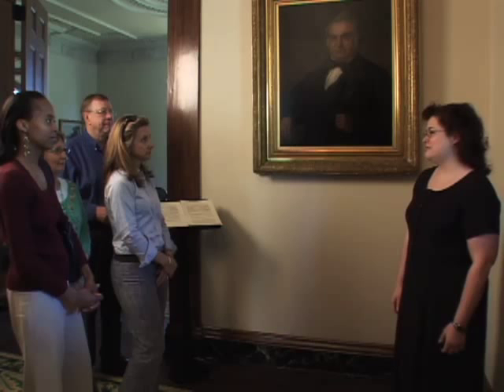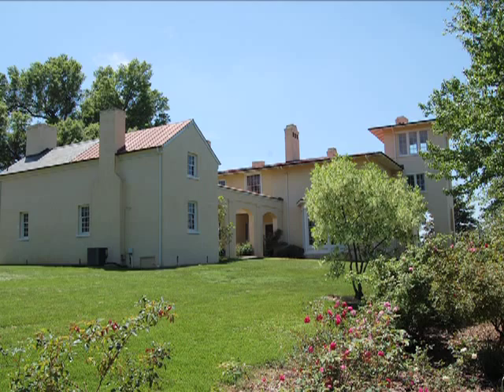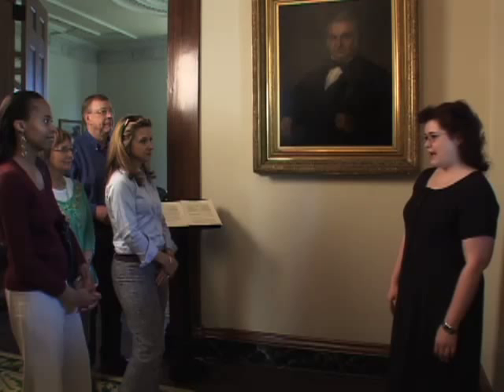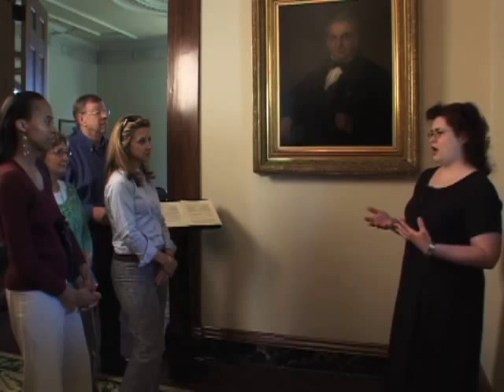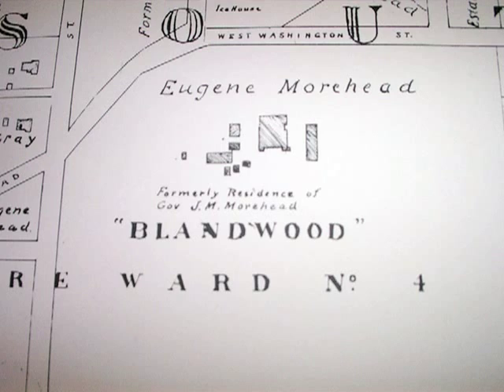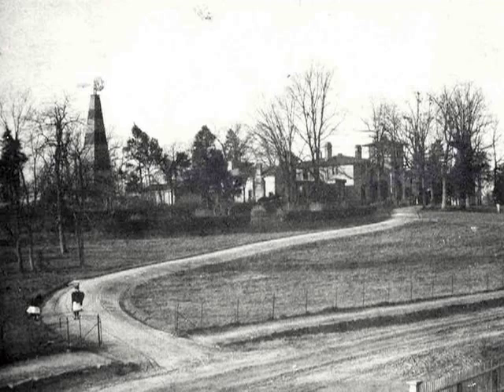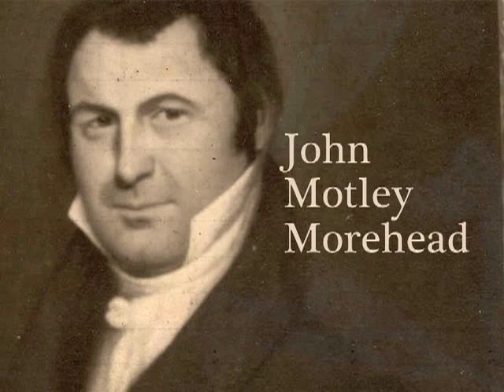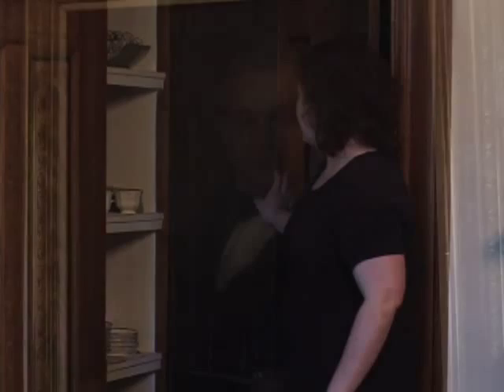Blandwood: Where the Old South and the New South meet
Blandwood, home of former North Carolina Governor John Motley Morehead is a treasure of architectural and historical significance located in the heart of downtown Greensboro.